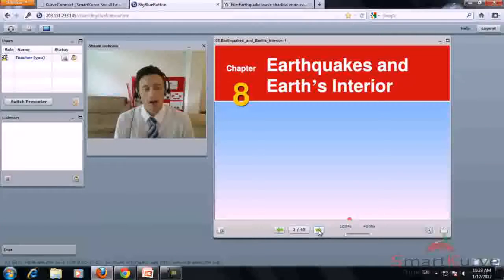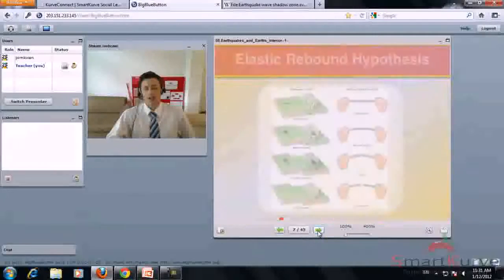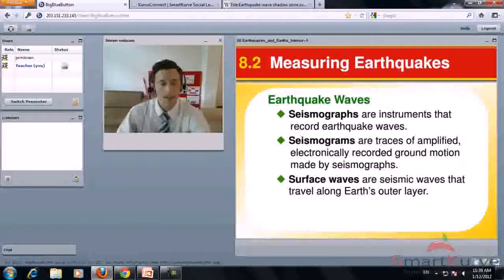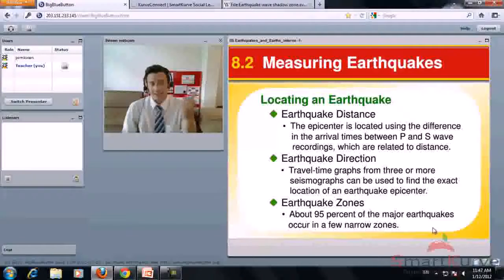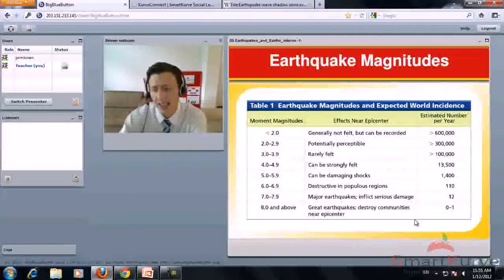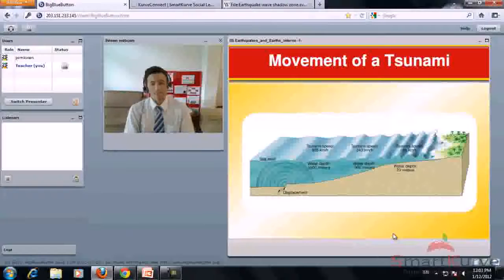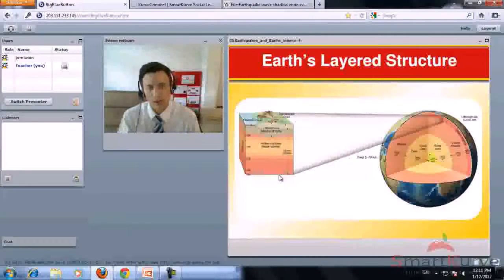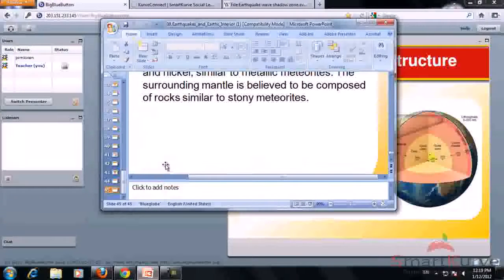MEP Science Topic: Earthquakes